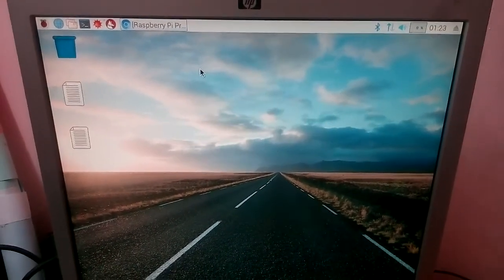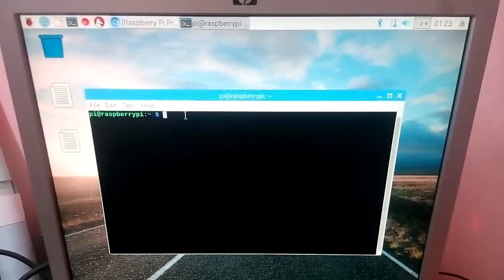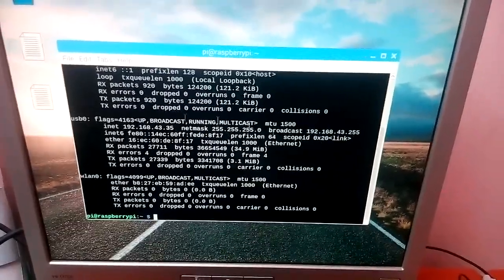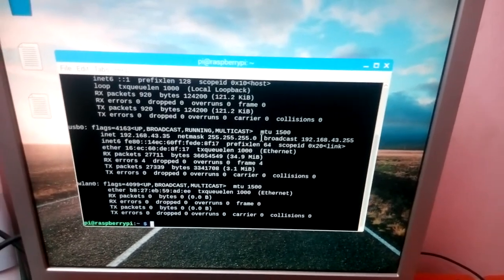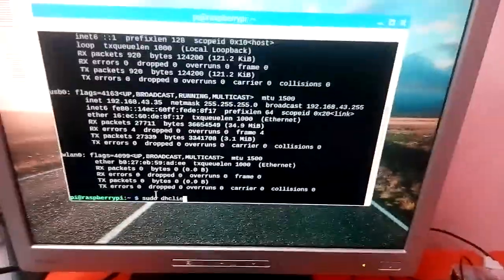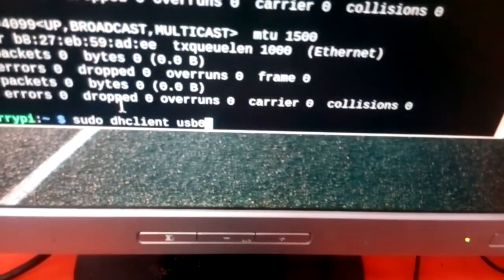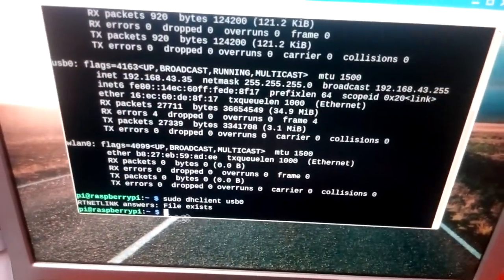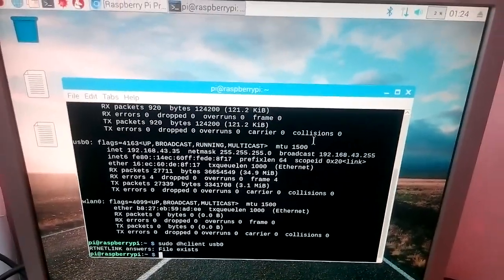usb tethering in raspberry pi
In this video ..we are see...how enable the us tethering in raspbian